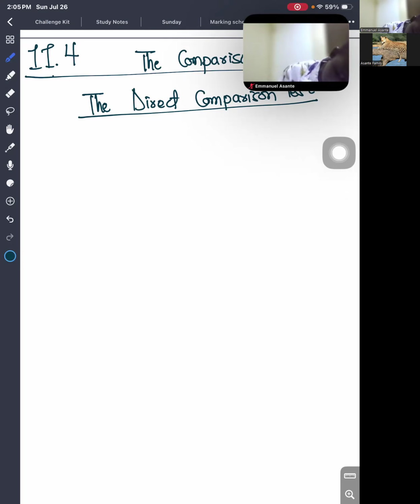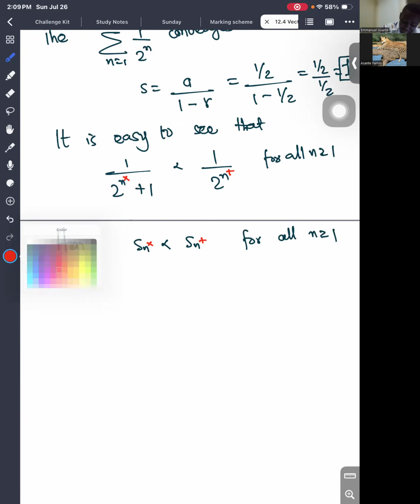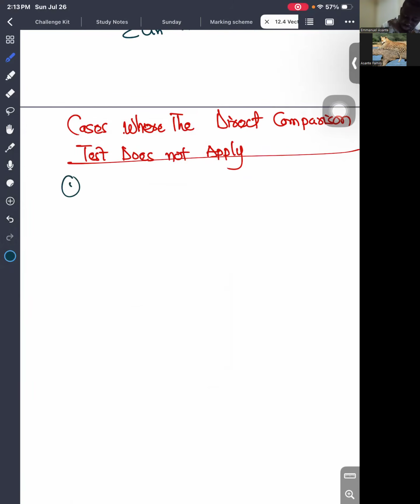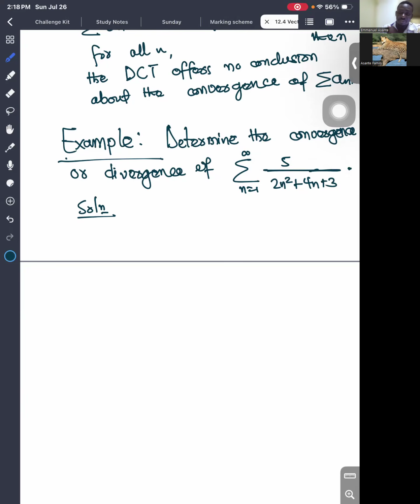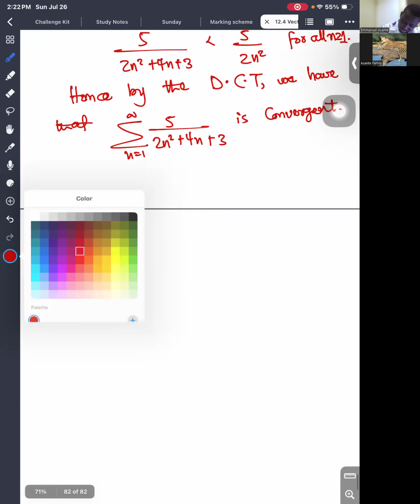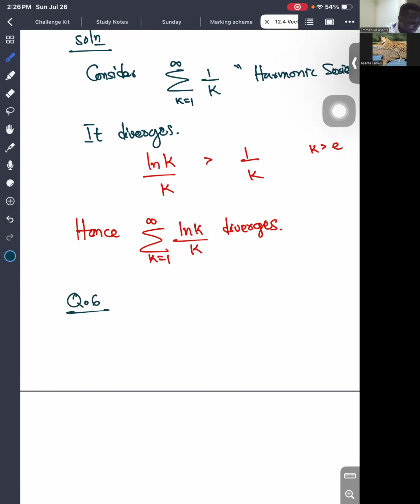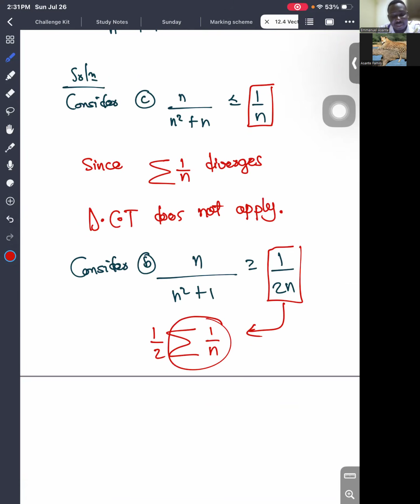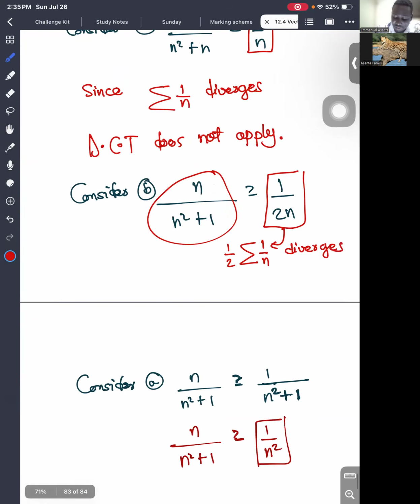The Comparison Test Part 1 : The Direct Comparison test